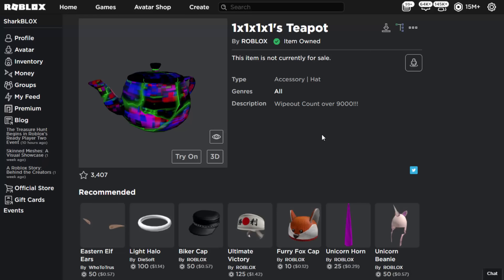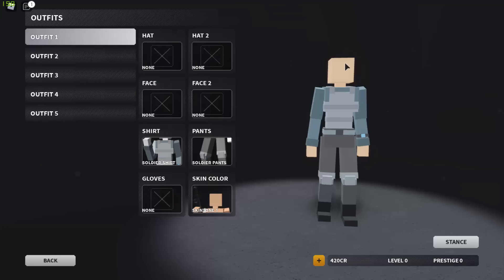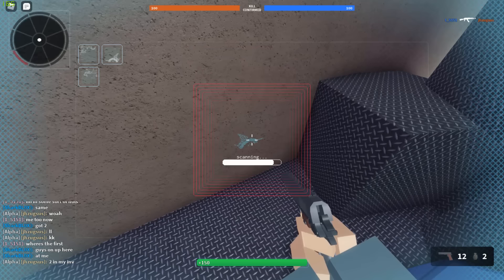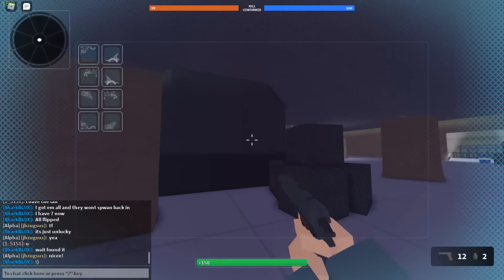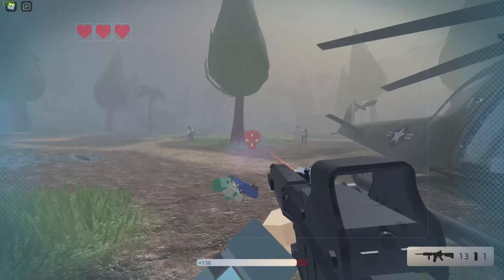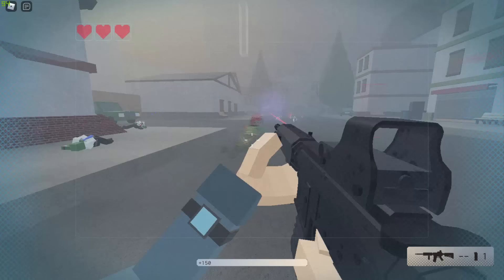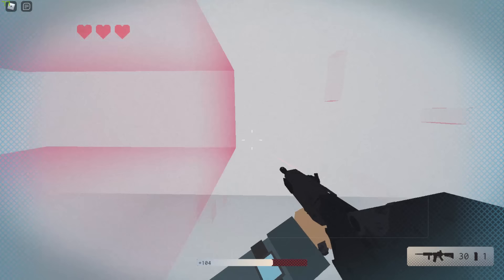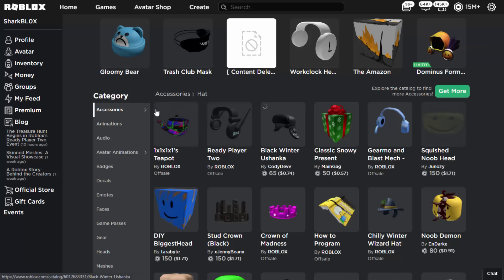HOW TO GET! 1x1x1x1's Teapot! ROBLOX READY PLAYER TWO EVENT!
How to get 1x1x1x1’s teapot from the Roblox Ready Player Two event! This also comes with a shirt and pants to complete the outfit.